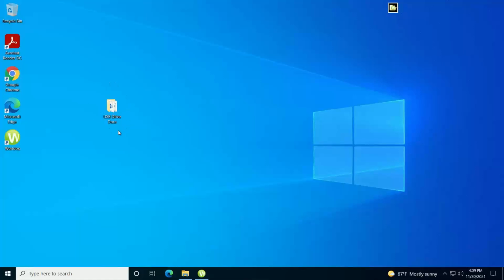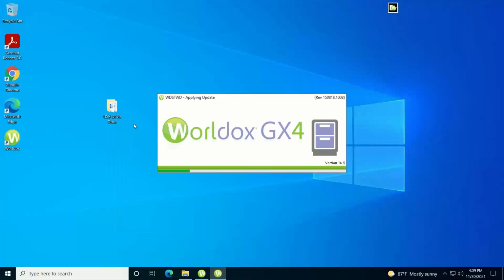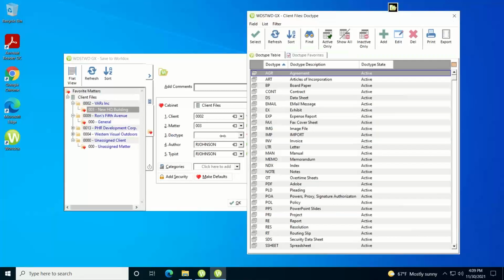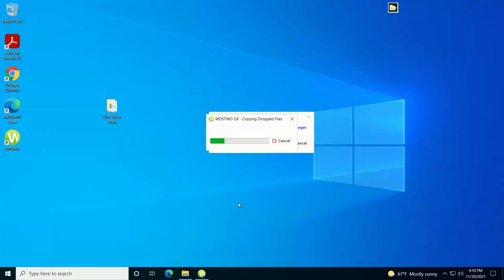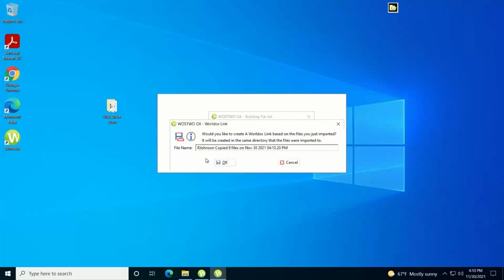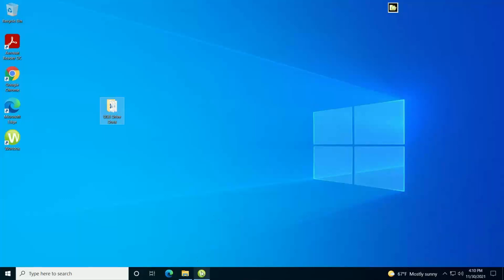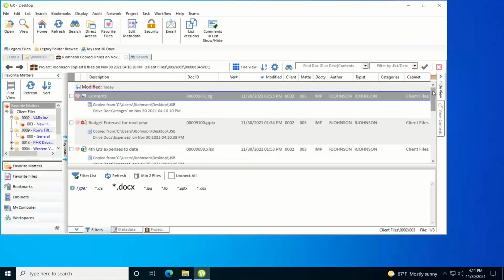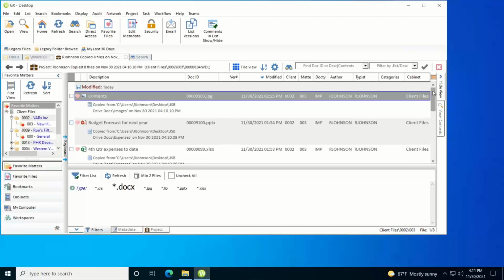Right Click - Save to Worldox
How to import a small batch of files into Worldox